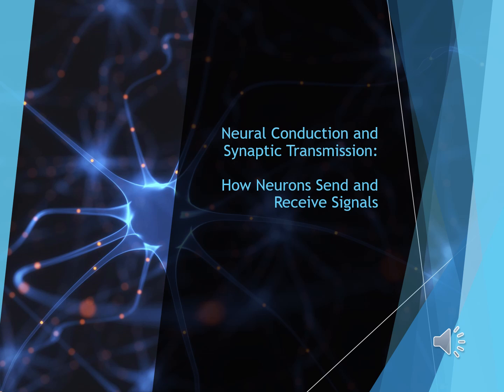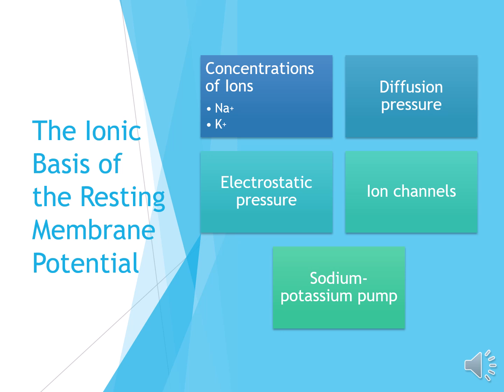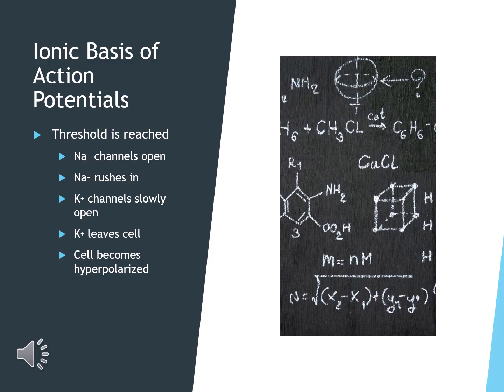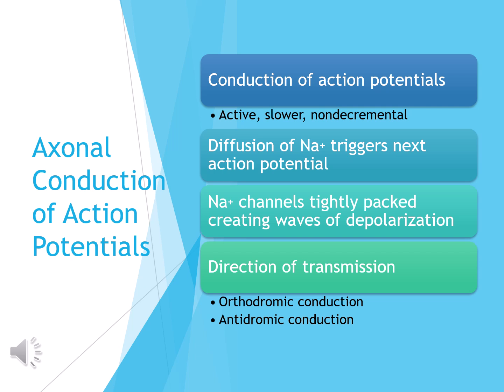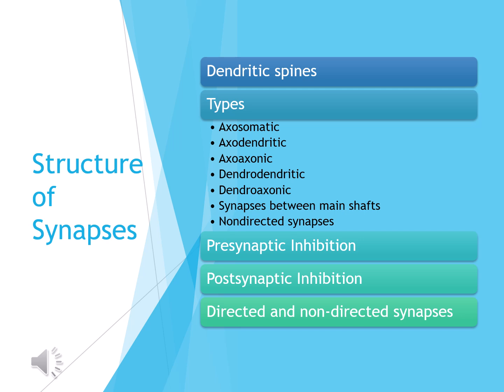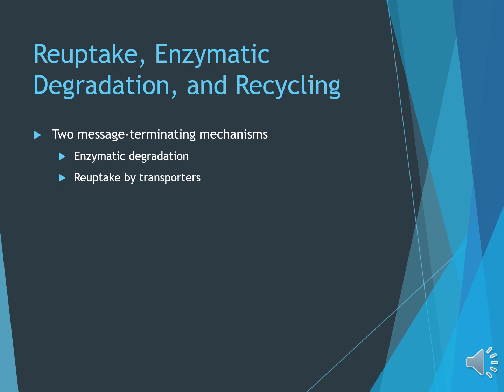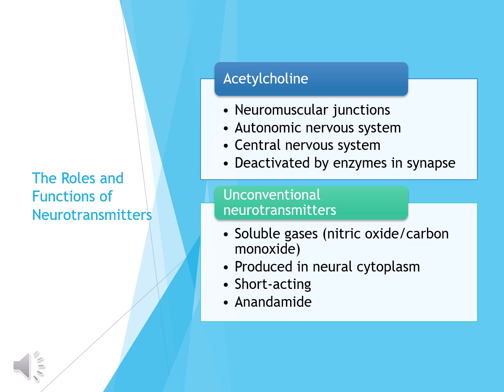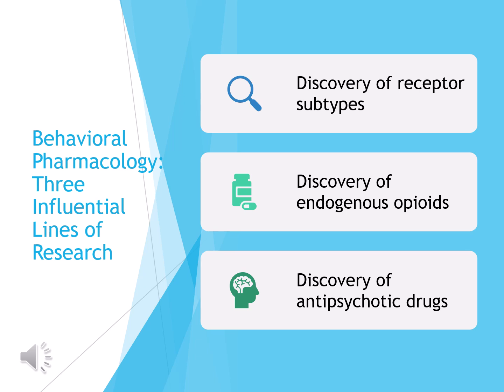How Neurons Send and Receive Signals